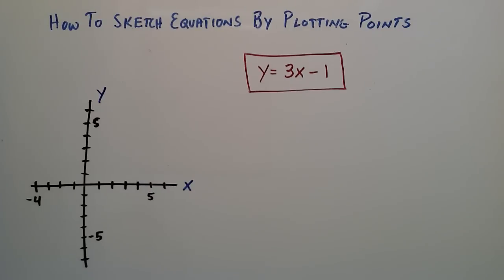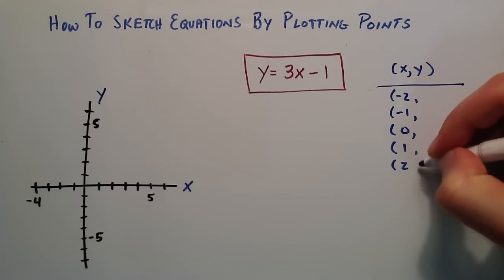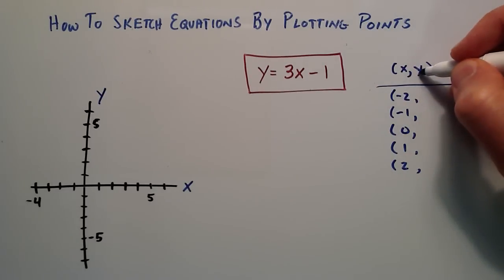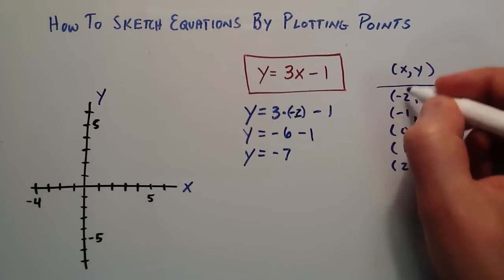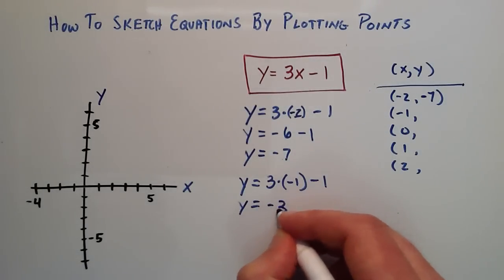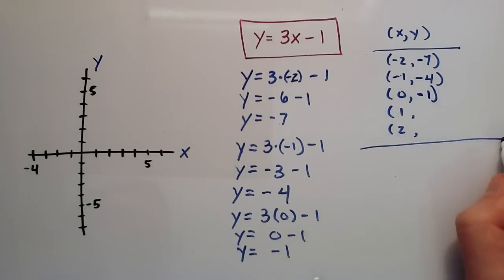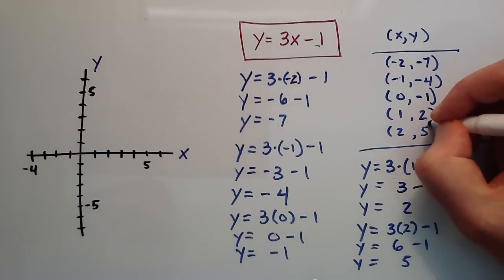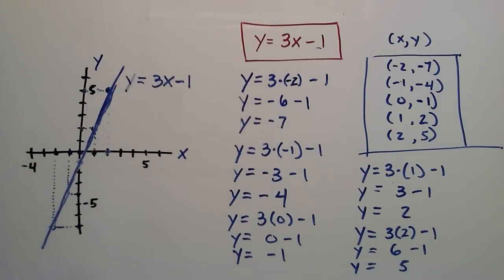How to Sketch an Equation by Plotting Points, y = 3x - 1 Example, Intermediate Algebra Lesson 59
In this tutorial, I do another example, showing how to plot and sketch an algebraic equation on the x y coordinate system.